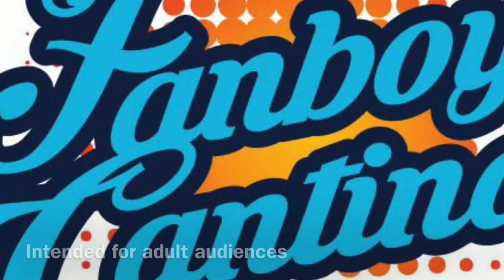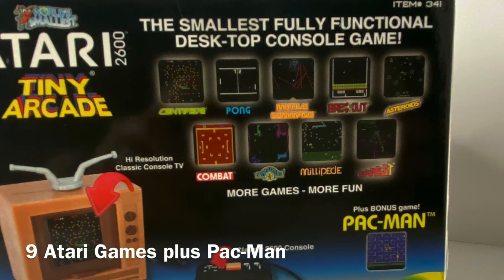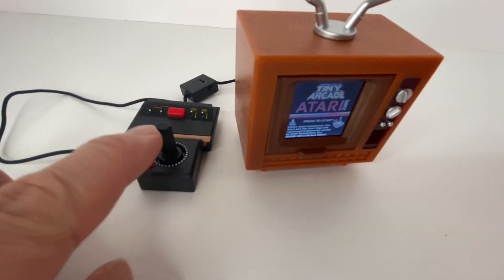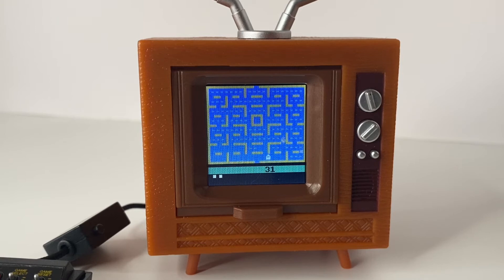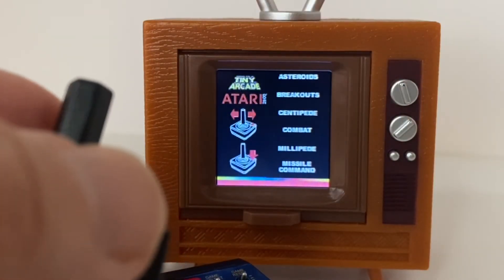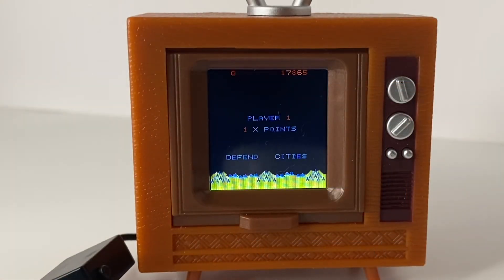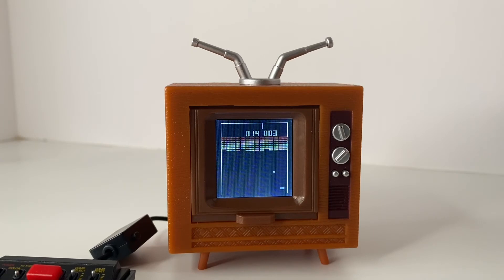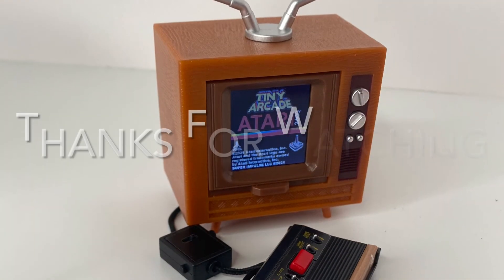Tiny Arcade Atari 2600 Unboxing and Review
Tiny Arcade's Atari 2600 is the "small fully functioning desk-top console game," packed with 9 Atari Games and a bonus Namco game of Pac-Man. The 9 Atari games are Centipede, Pong, Missile Command, Breakout, Asteroids, Combat, Warlords, Millipede, and Tempest.